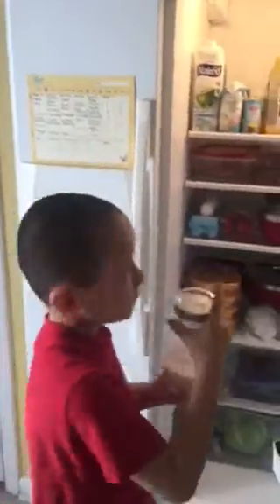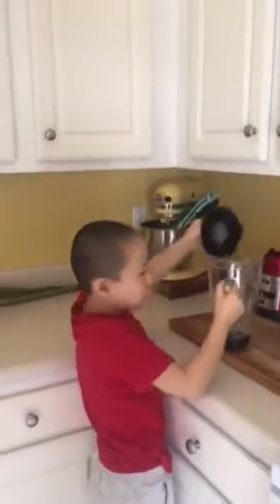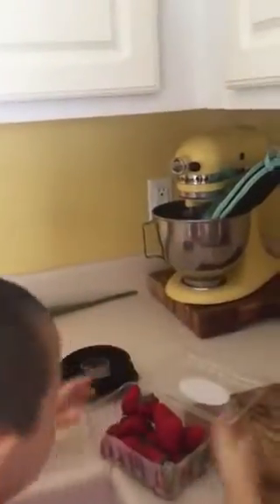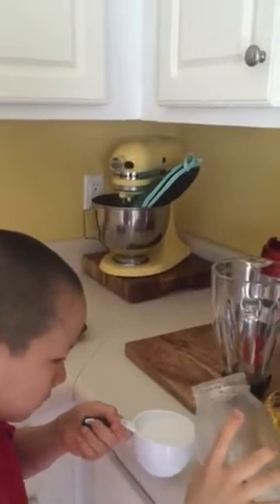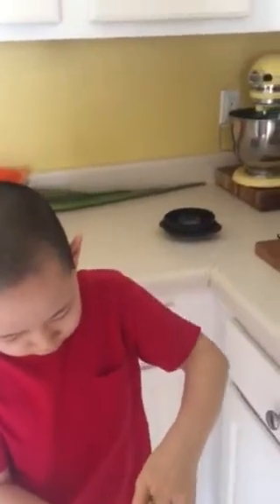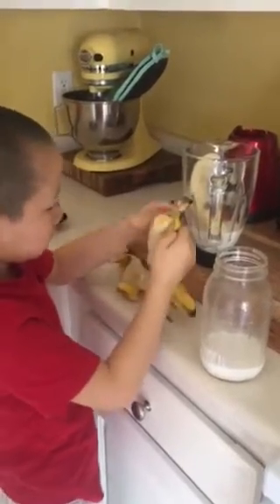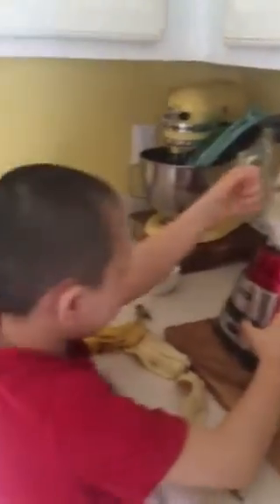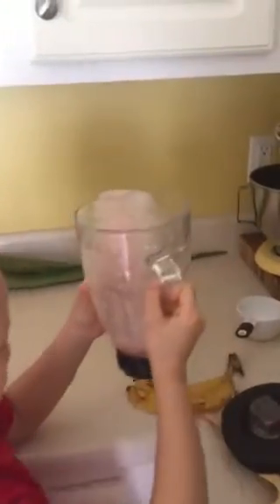This Rawsome Family Vegan who's kid smoothie time!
Easy quick nutrient dense kid friendly raw vegan lunch mmmm